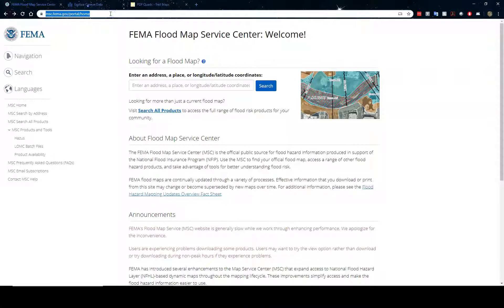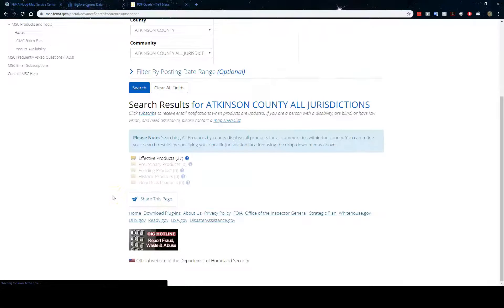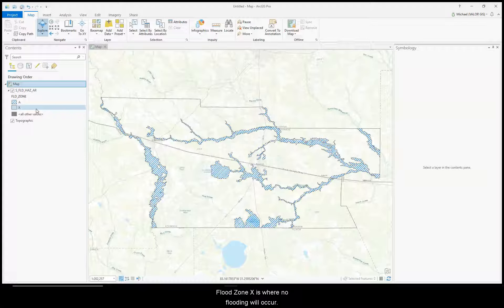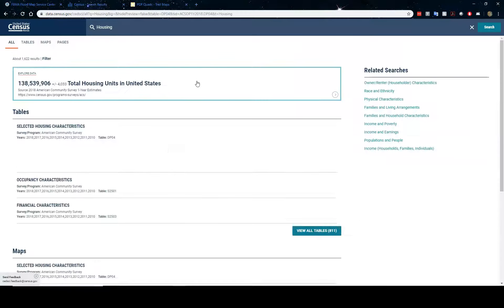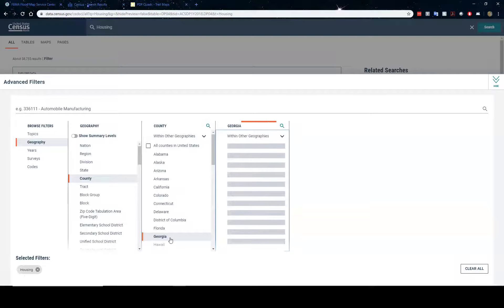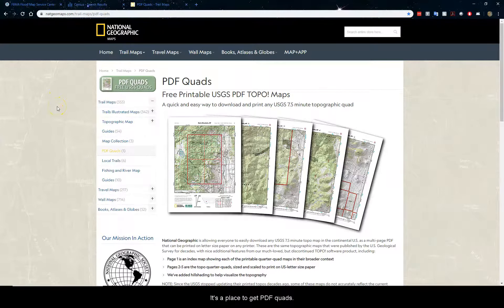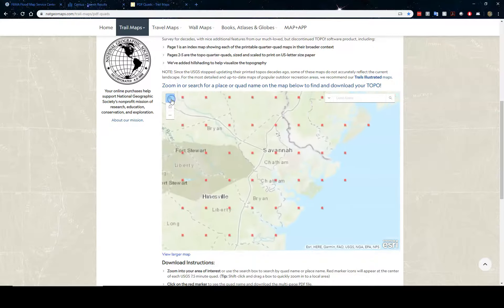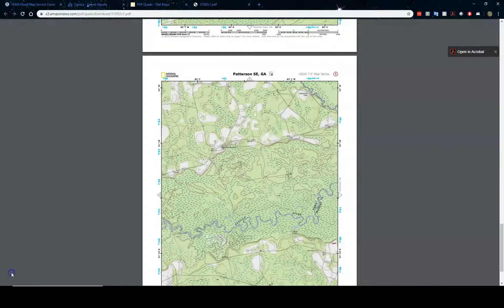My Favorite Things Episode 2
Episode 2 of “My Favorite Things” talks about 3 websites that are really easy to use.